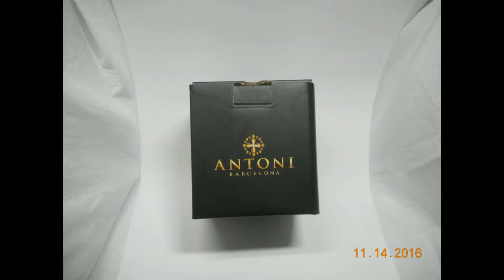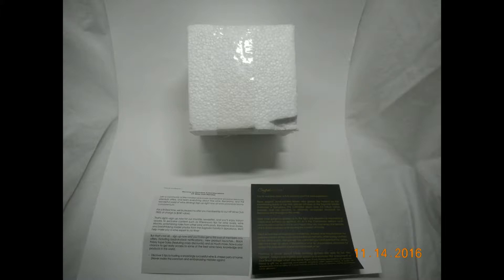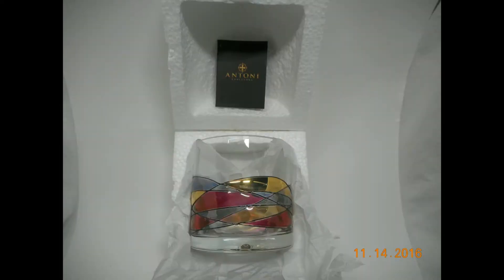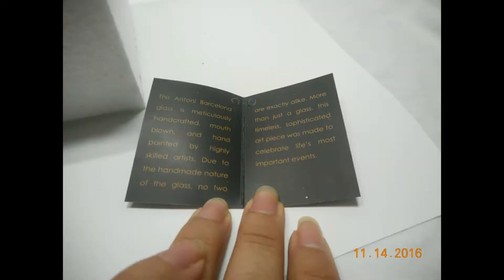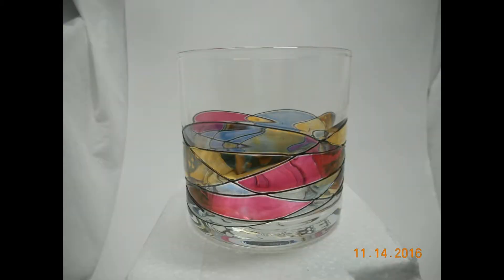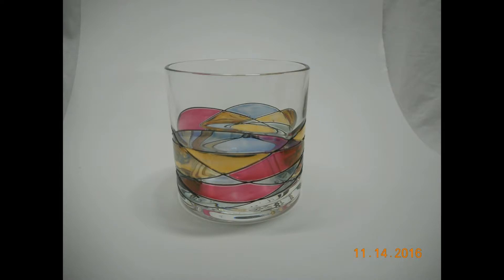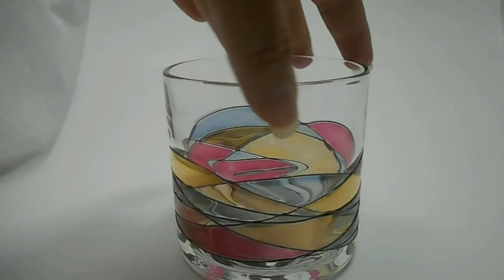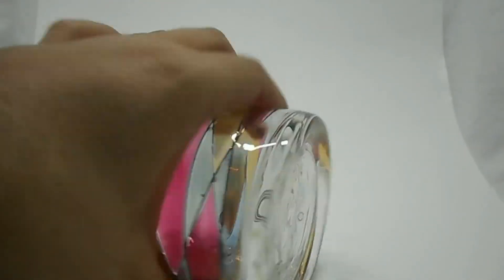12 oz Drinking Glass Sold by Antoni Barcelona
UPDATE 1-7-2018 or their Instagram: @antonibarcelonaglass antonibarcelona antonibarcelonaglass info provided by the company.

A great gift for any drink lover